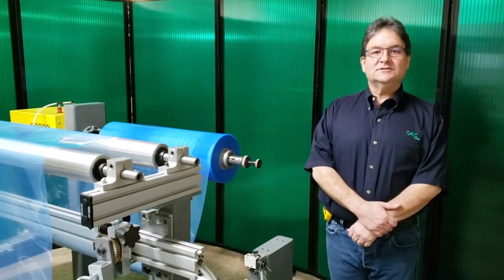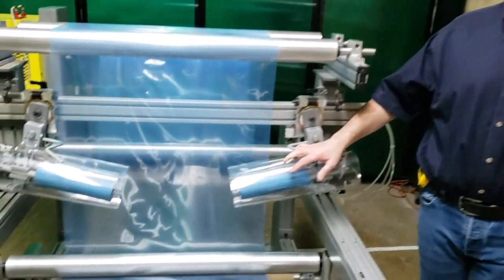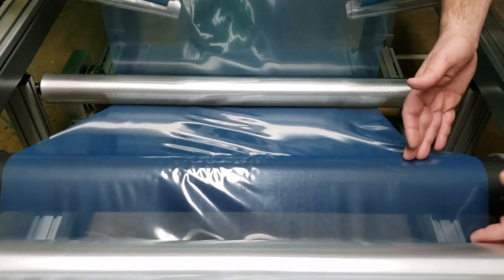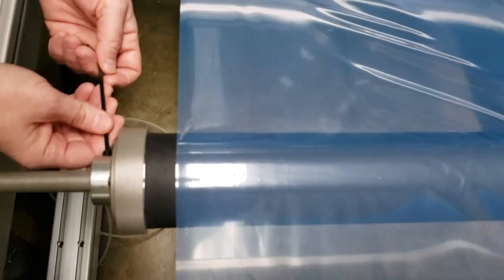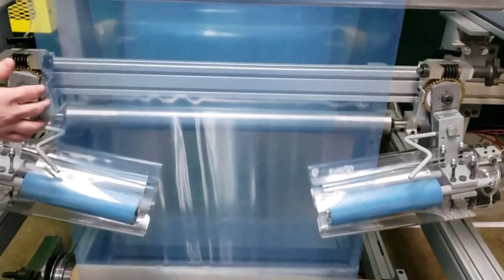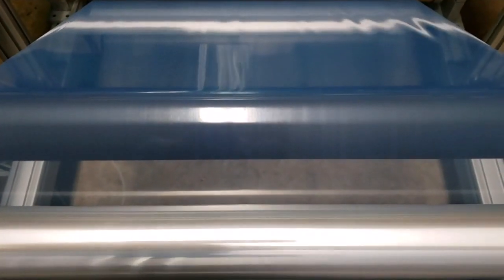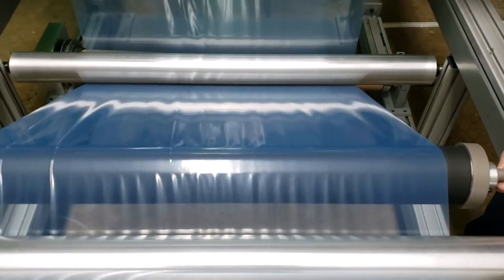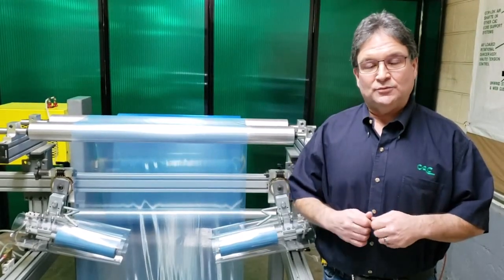3.375 WrinkleSTOP Spreader Roll by Converter Accessory Corp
Of all the wrinkle removal devices presented during a CEMA annual meeting in St. Paul Minnesota (presentation by a major corporation as part of an independent study), only expanding surface type rolls removed all of the wrinkles all of the time. The presentation included curved axis rolls, metal grooved rolls, rubber grooved rolls, masking taped rolls, Teflon® taped rolls and tapered rolls.

Converter Accessory Corporation's patented WrinkleSTOP® is the only smooth surface, linear, adjustable, expanding surface rolls on the market.

Expanding Surface Rolls: The only wrinkle removal system in a recent major independent presentation to remove all of the wrinkles, all of the time!